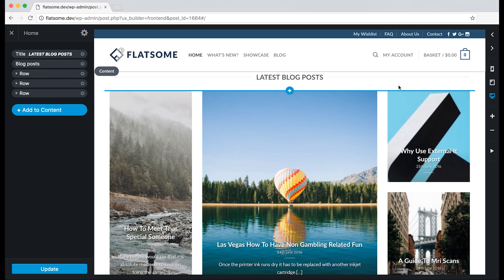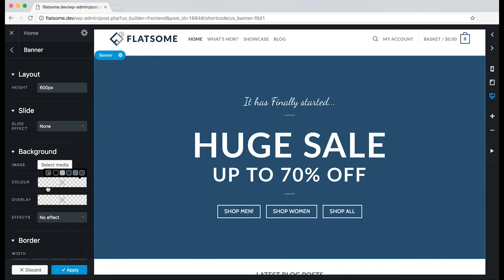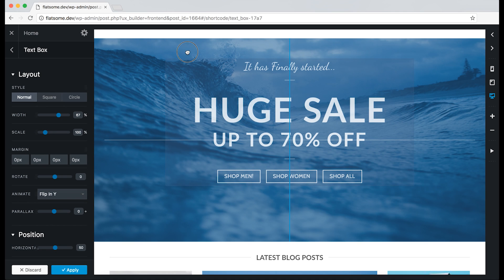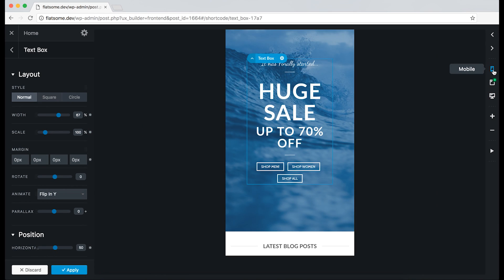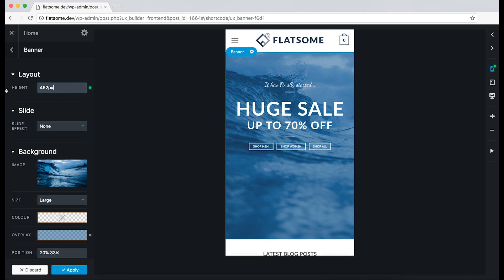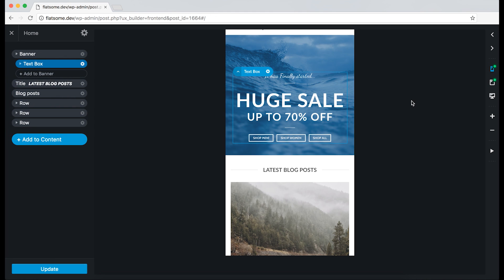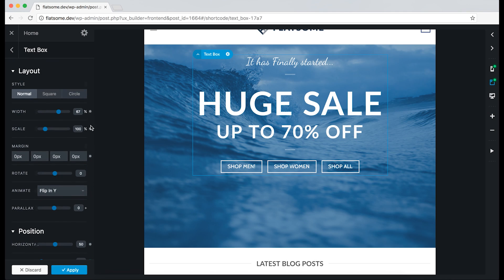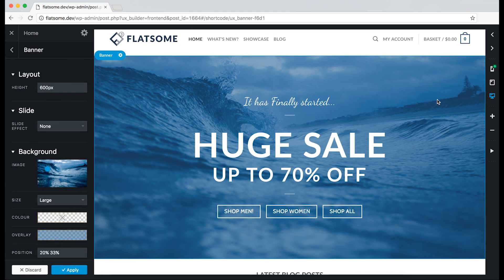How to use Responsive Options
THIS IS FOR THE NEW FLATSOME 3.0 – OUT NOW!

UX Builder is included when you buy Flatsome, which is a Responsive Multi-Purpose and WooCommerce Theme.